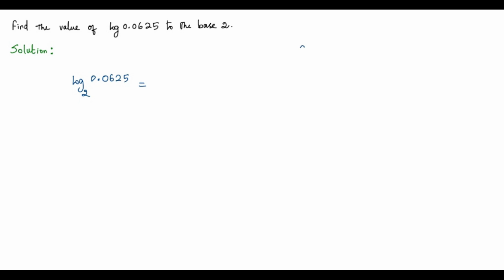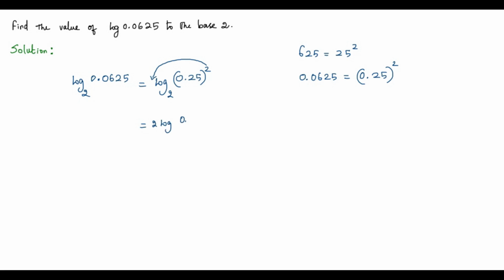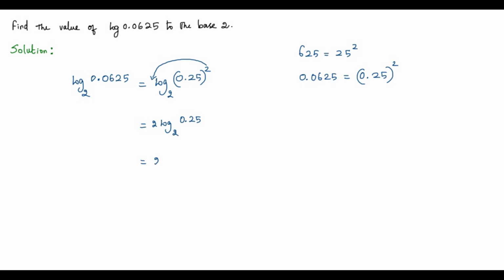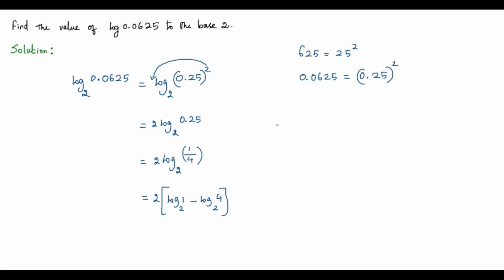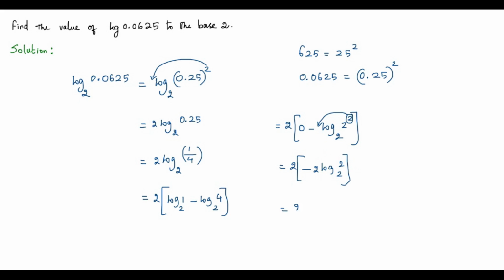Logarithm Problems 13